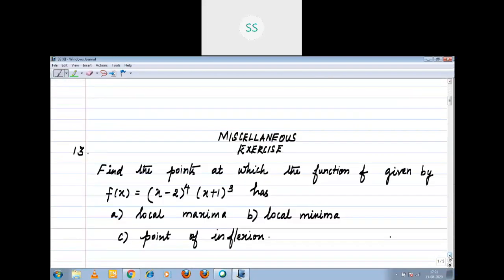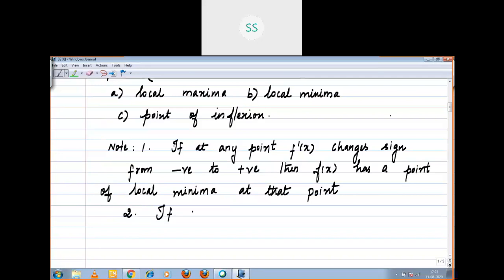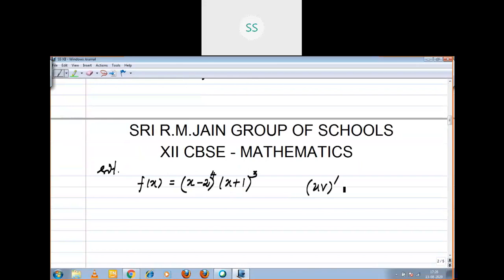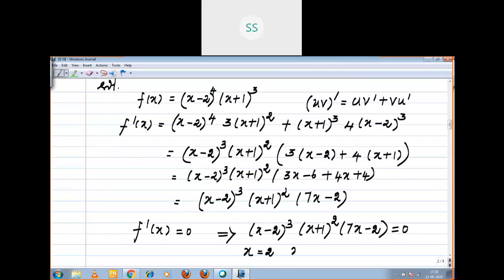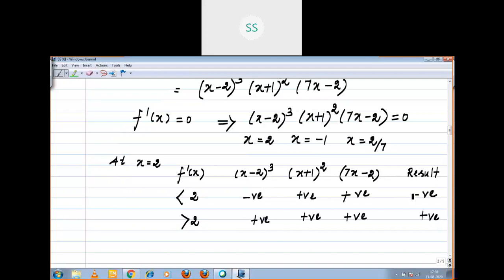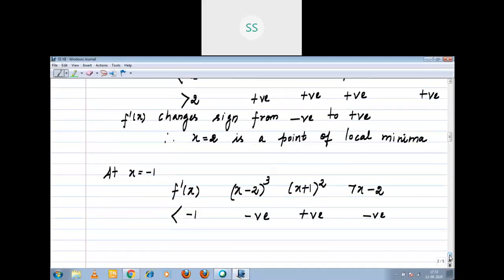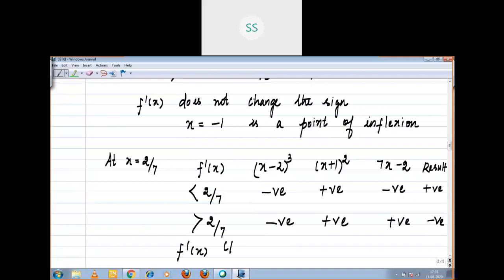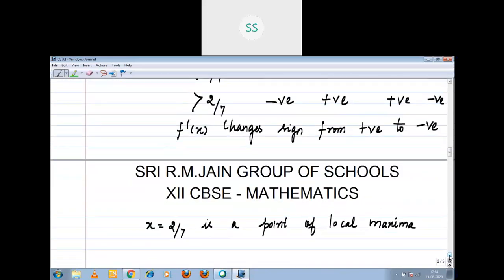CBSE - CLASS- XII- MATHS - Applications of derivatives miscellaneous Ex Q.no:13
CBSE MATHS CLASS XII misc  ex  qn no 13 S